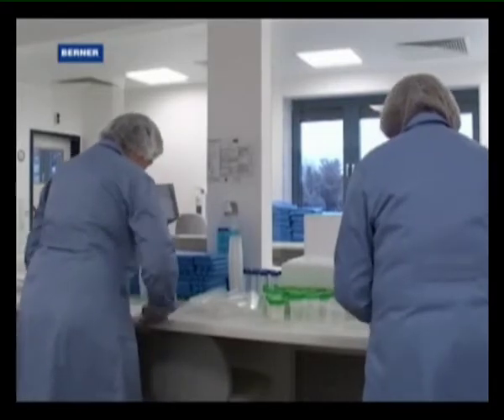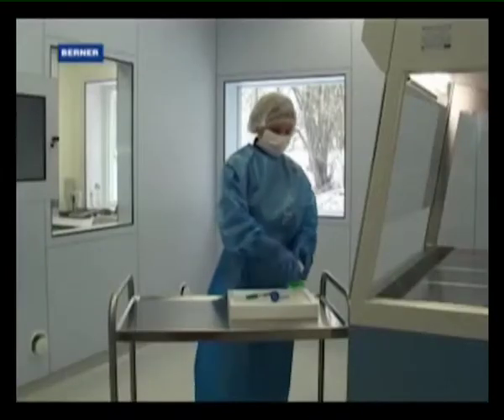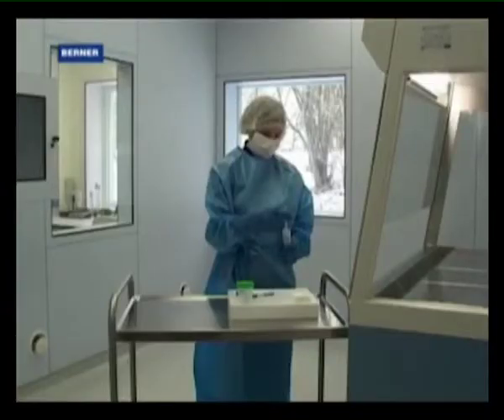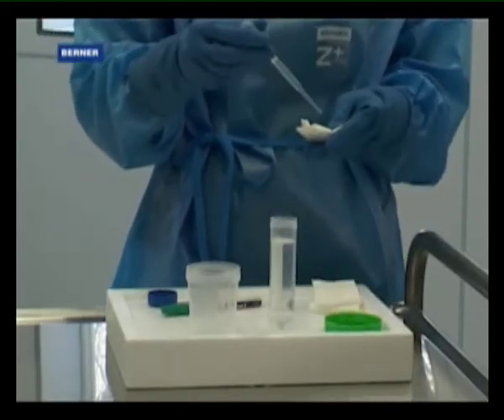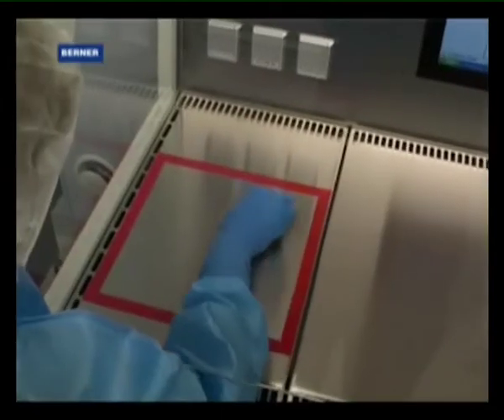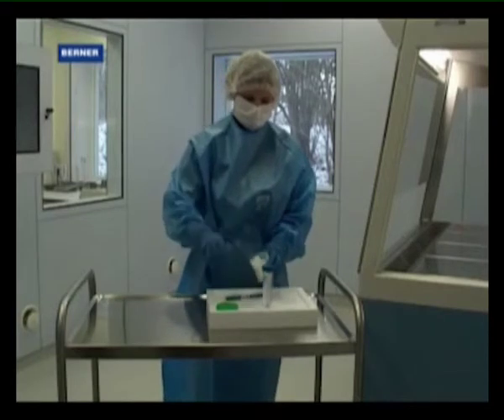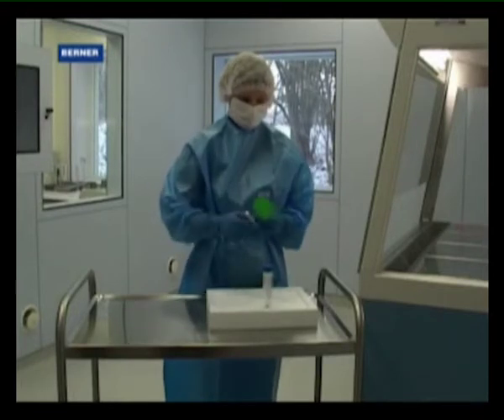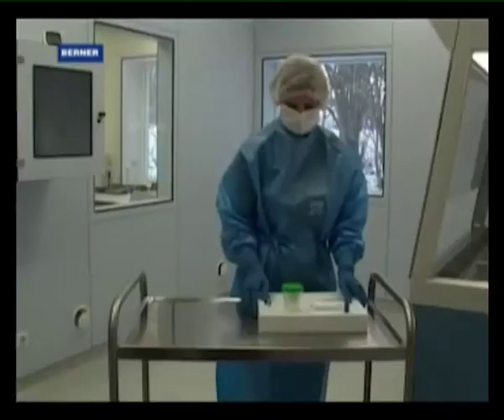BERNER Wipe sampling set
The BERNER wipe sampling set PharmaMonitor is a tool to detect cytotoxic contaminations.